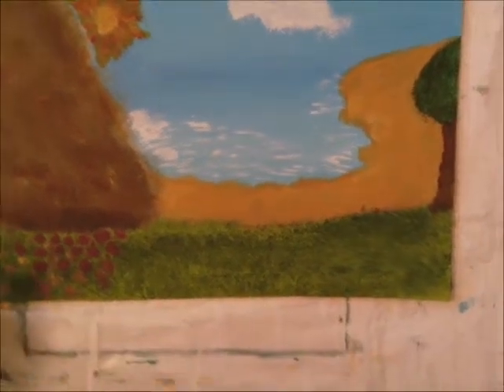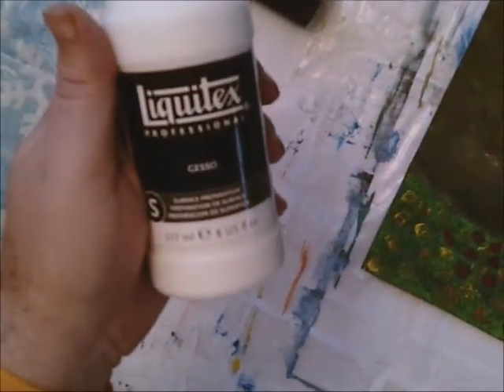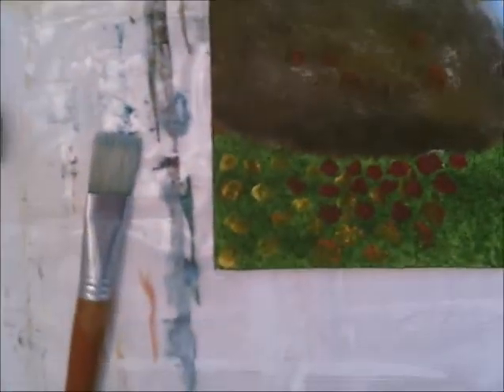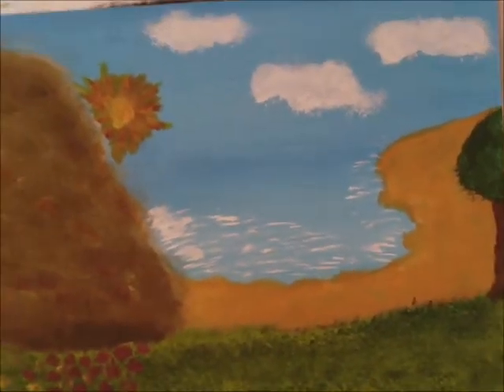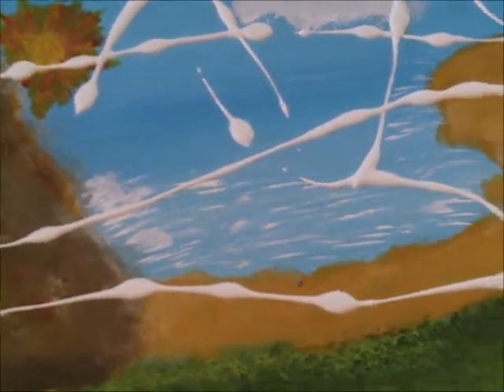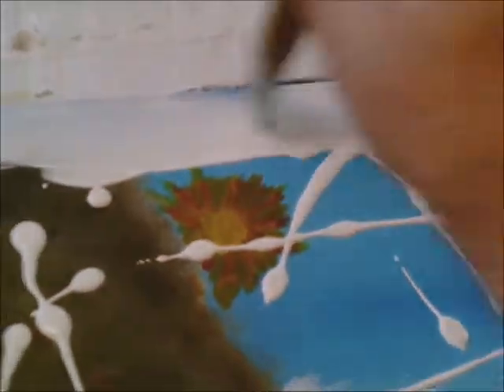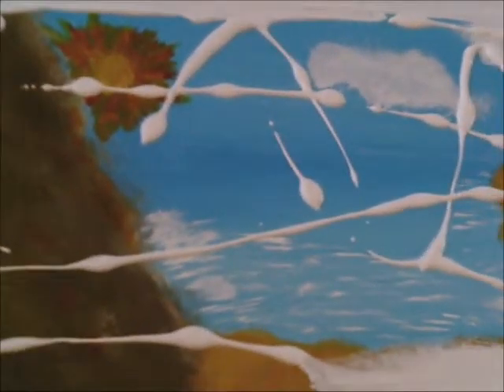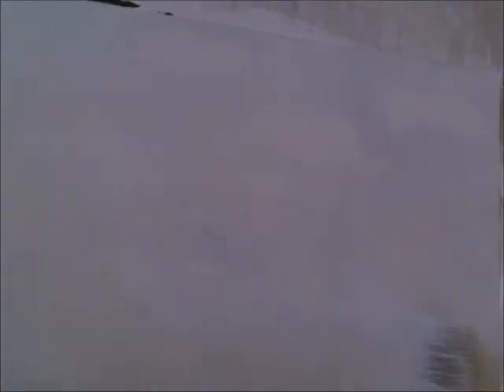gesso a painting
I took a painting I did on a hardboard panel that I was not happy with and used gesso over it so I could reuse it